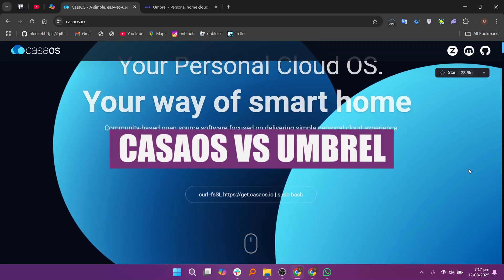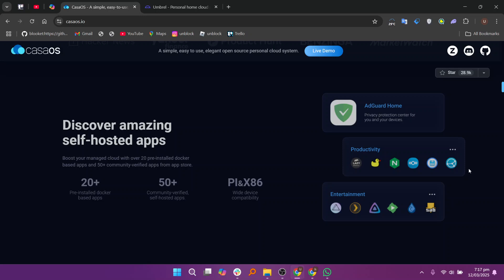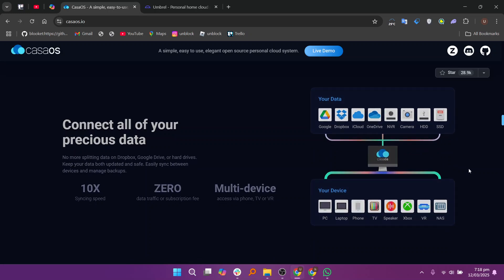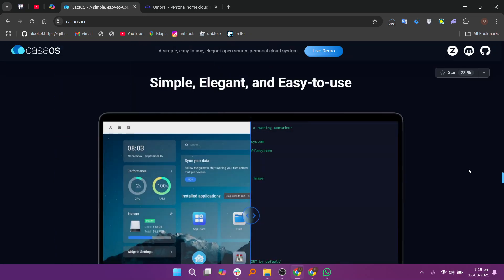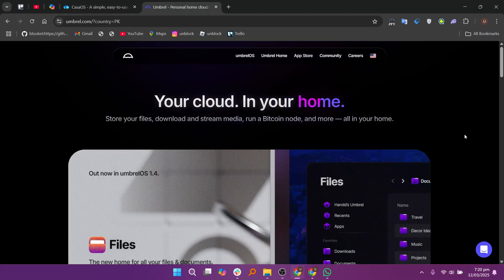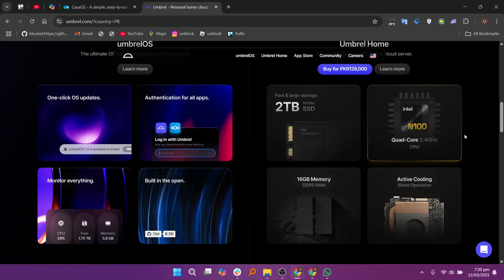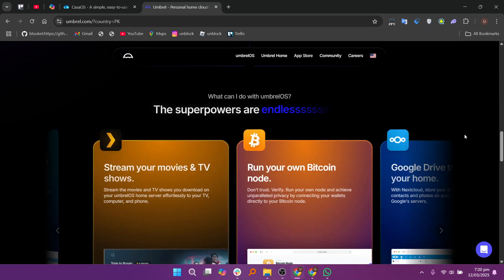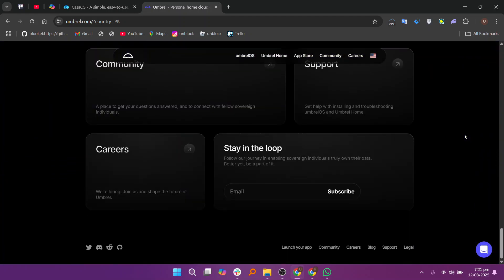CASAOS VS UMBREL: WHICH HOME SERVER PLATFORM IS BETTER IN 2025?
‎ ‎ Looking for the best home server platform in 2025? This video compares CasaOS vs. Umbrel to determine which one offers the best performance, ease of use, app support, and self-hosting capabilities for managing your personal cloud, media server, or decentralized applications. Whether you're a home lab enthusiast or a self-hosting beginner, find out which platform is the right fit for your needs!